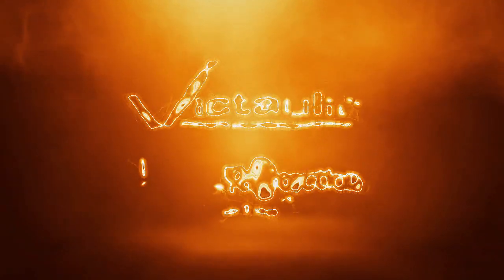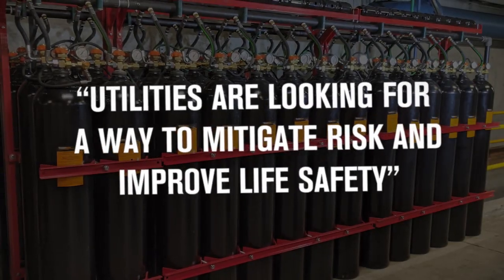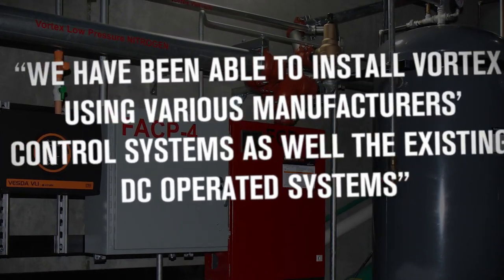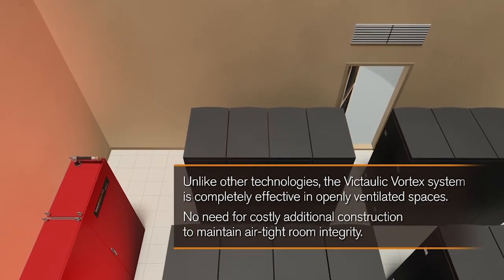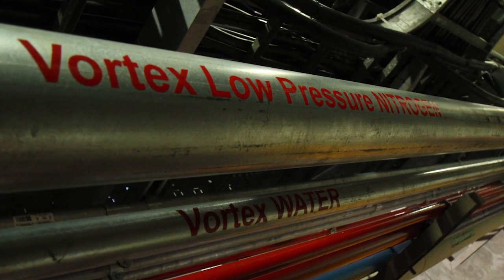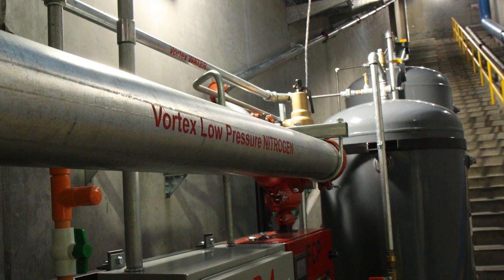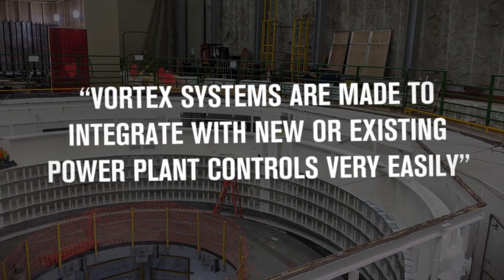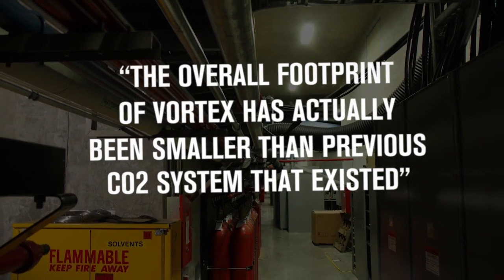Boundary Dam Contractor Testimonial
FirePro’s Erik Dowling and Chris Burnett describe their experience install the Victaulic Vortex system at Boundary Dam.